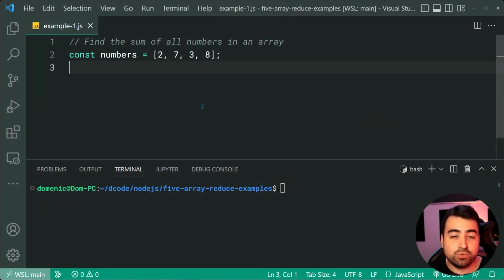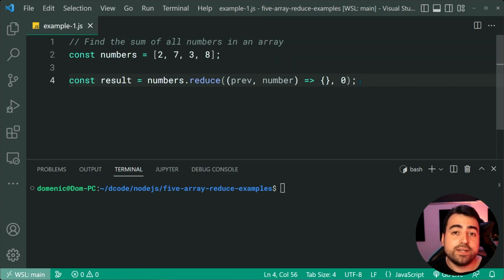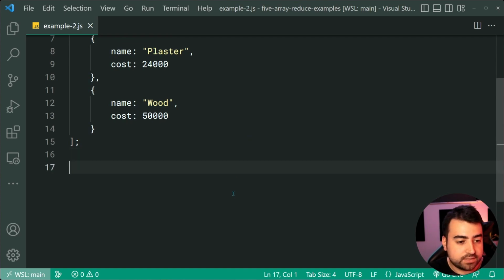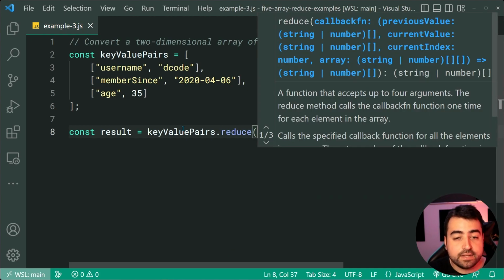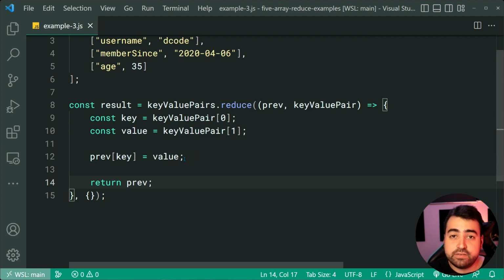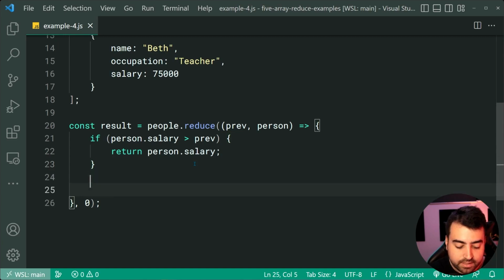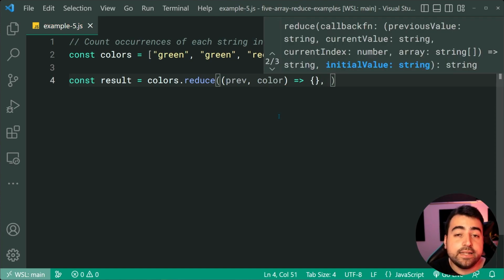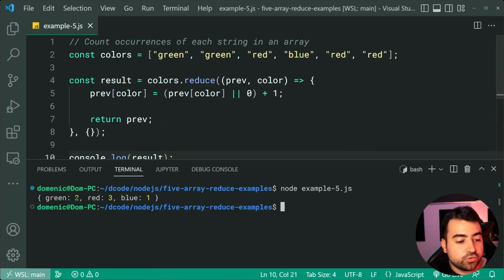5 Real Life Examples of Array Reduce in JavaScript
A lot of guides online (including my own) will show the "sum of all numbers" example when explaining how the array reduce method works.

In this video, I'll take you through 5 unique and applicable examples of using the reduce method in JavaScript.

Chapters:
0:00 Intro
0:40 Find the Sum of Numbers
3:01 Find the Sum of Numbers in an Object
4:49 Convert a 2D Array into an Object
7:31 Find the Max Value of an Array of Objects
9:47 Find the Number of Occurrences of Each Element
12:21 Outro